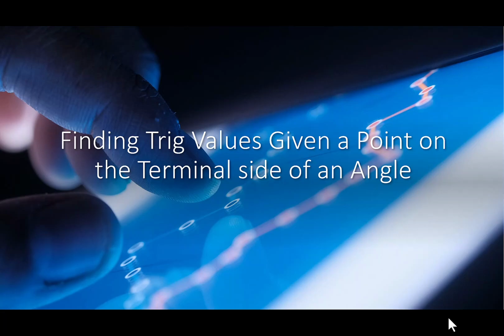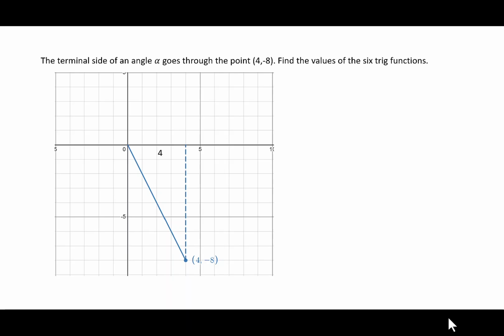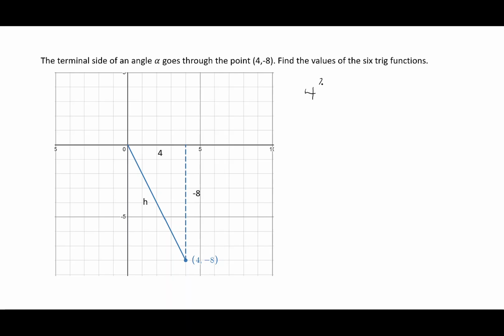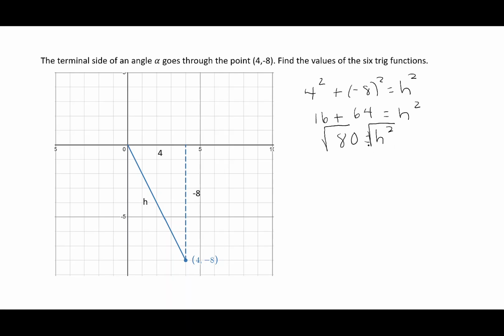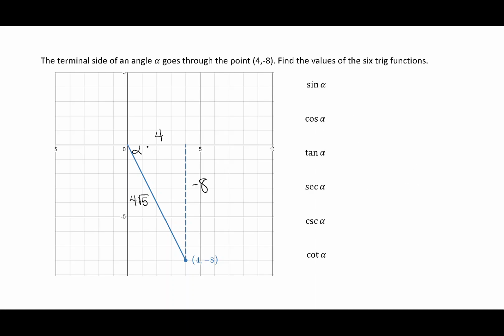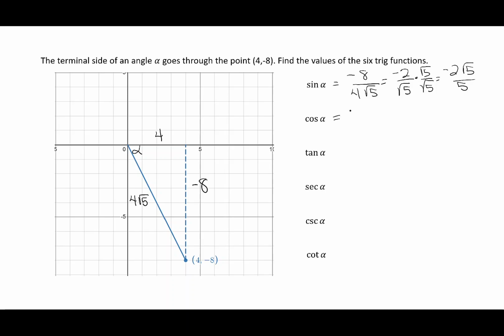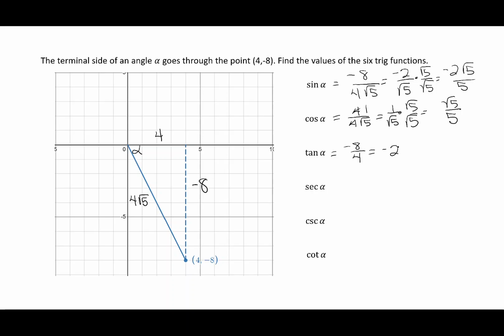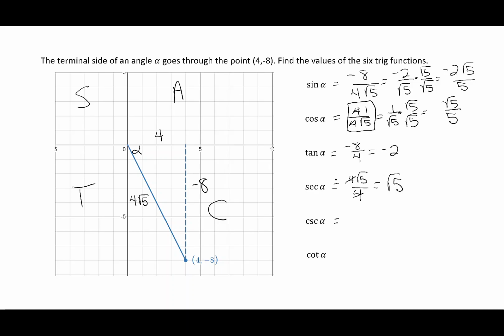Find the 6 Trig Values Given a Point on the Terminal Side of an Angle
This video takes a point on the terminal side of an angle in the fourth quadrant and finds the values of the six trig functions for the angle.